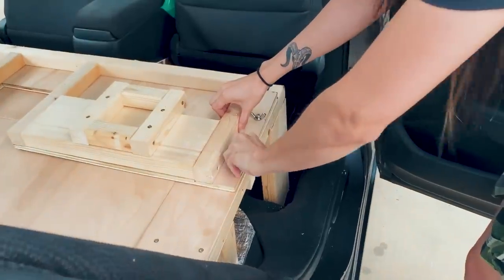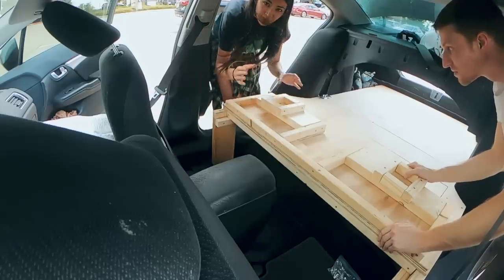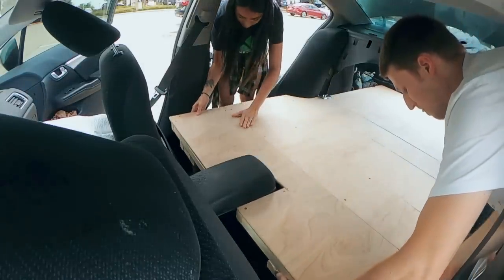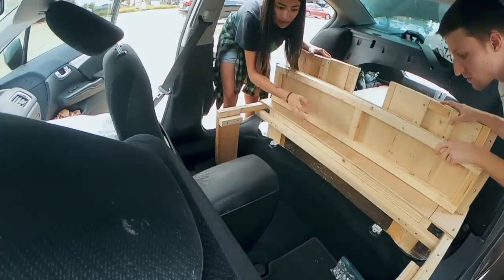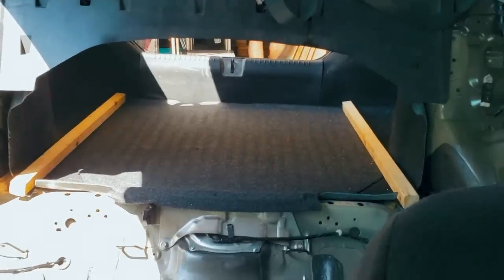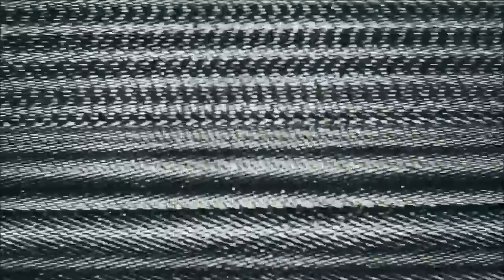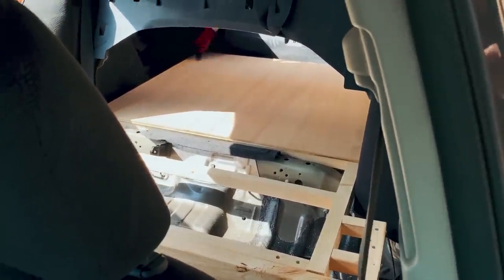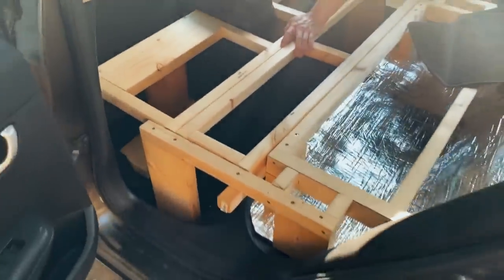Living in a car: Honda Civic Bed Build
Jonathan's design. He's 6'2" and can lay straight on the bed